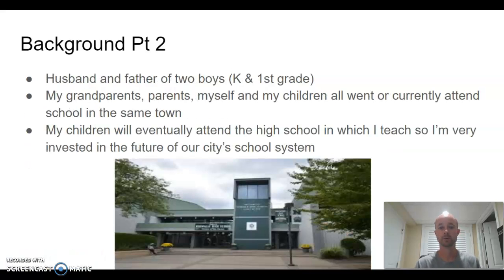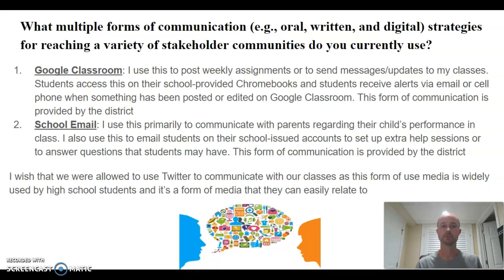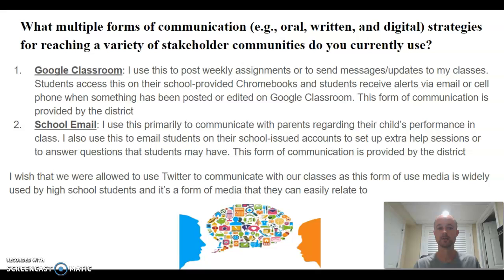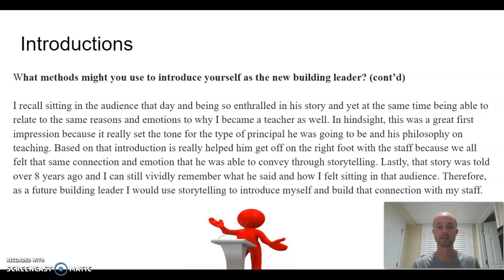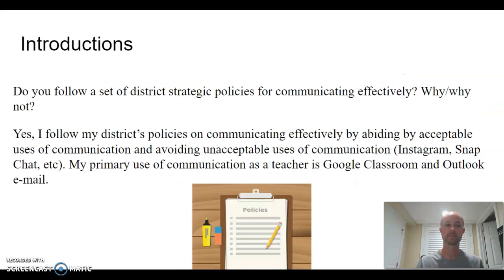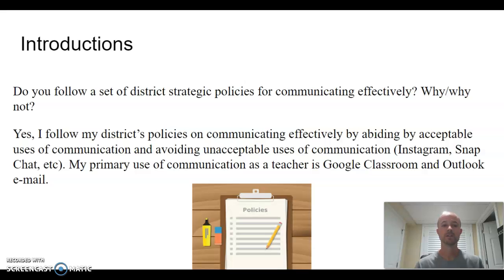Module #1 (EDL 856)